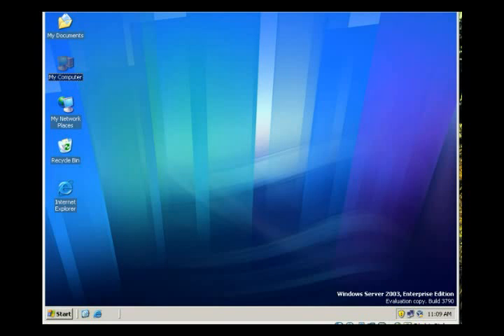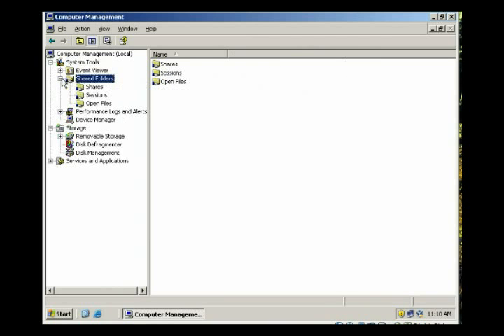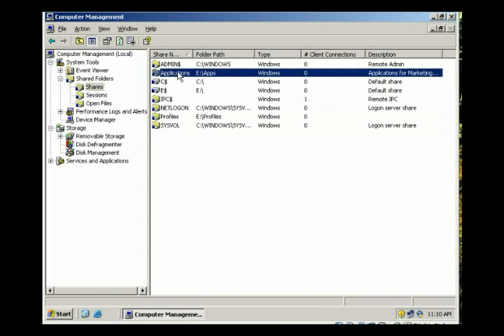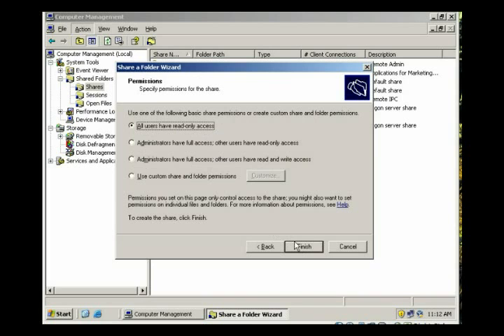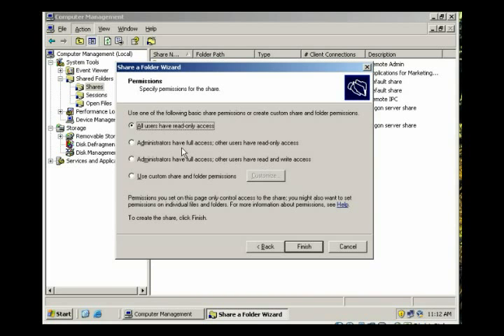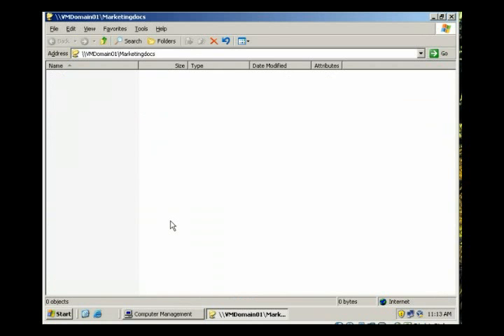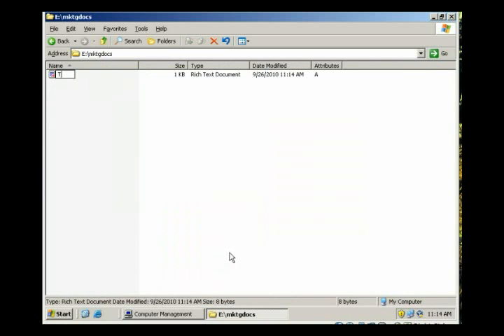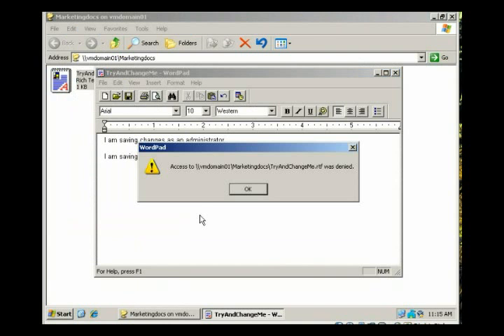Ch5-2 Create View Shared Folders